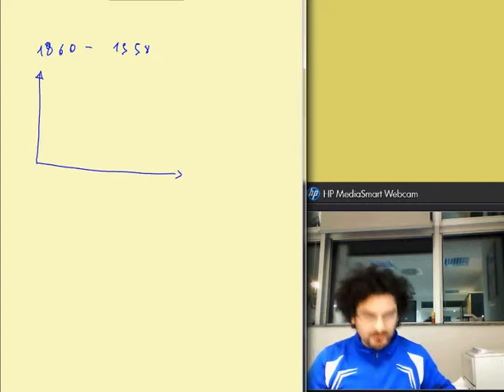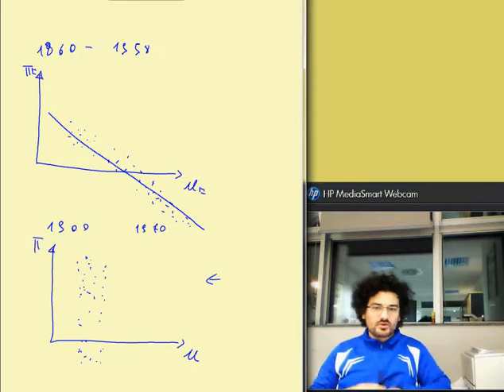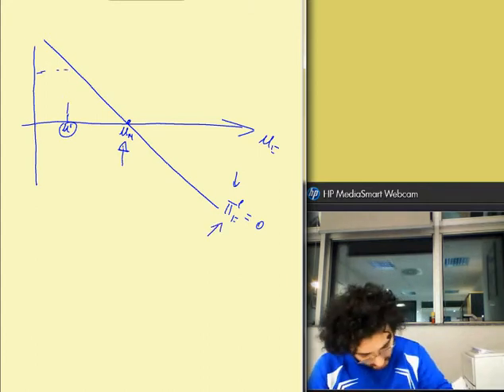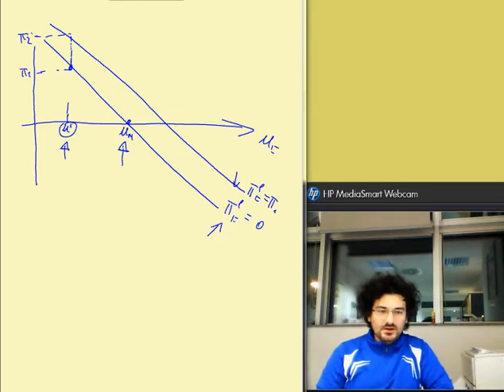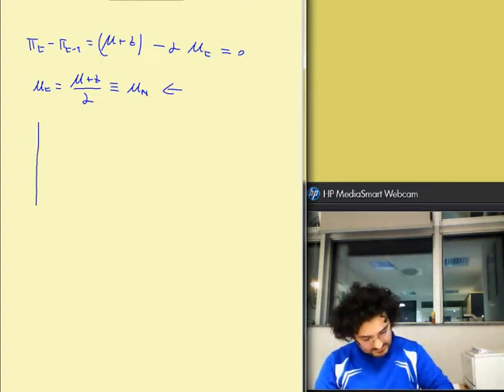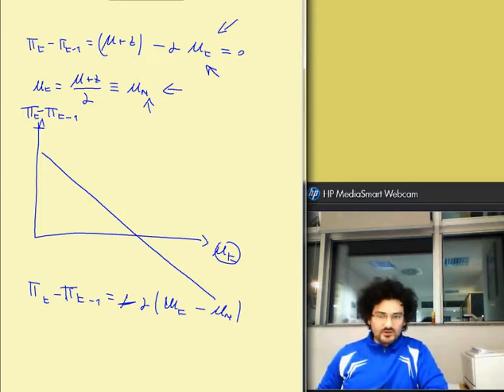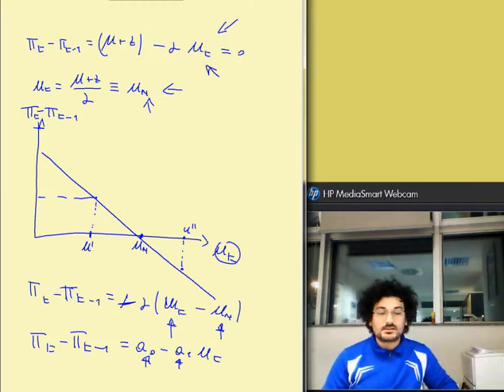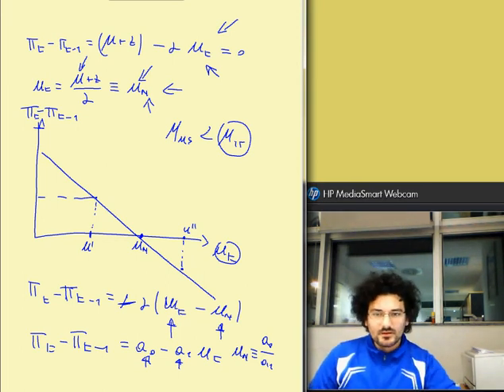Introduction to Advanced Economics Lecture 5 part 2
Philips Curve 2